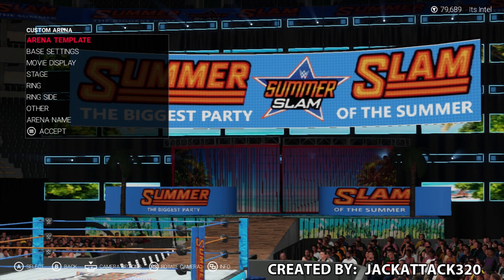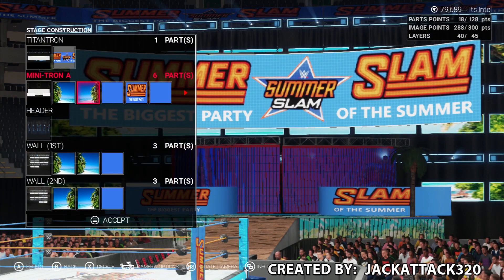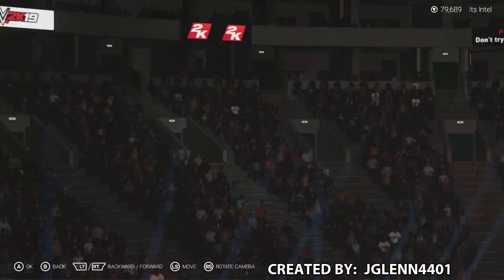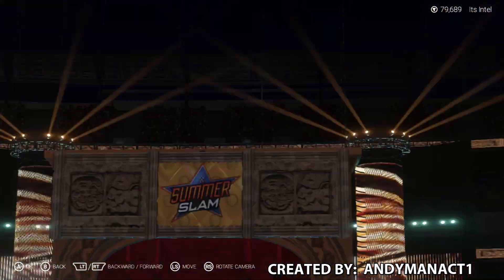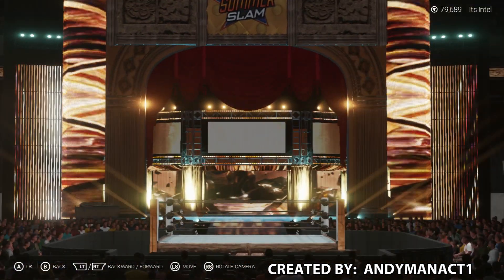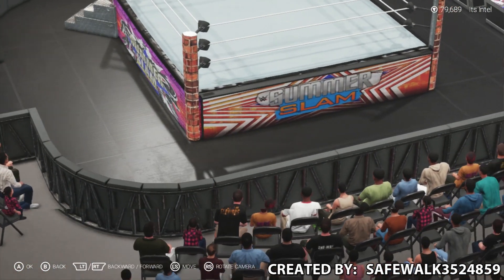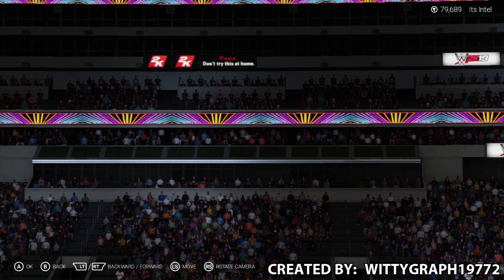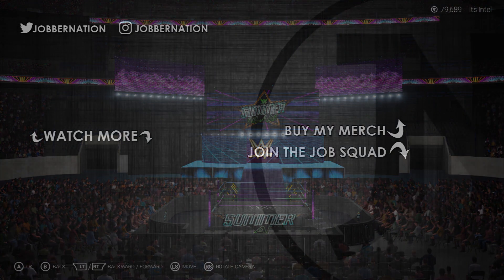JobberNation Showcase: WWE 2K19 SummerSlam Arenas